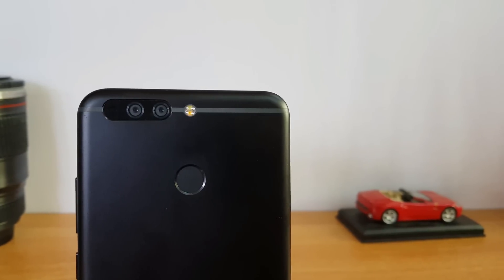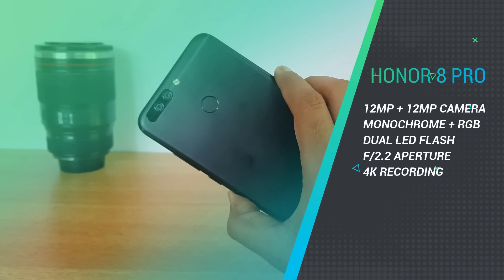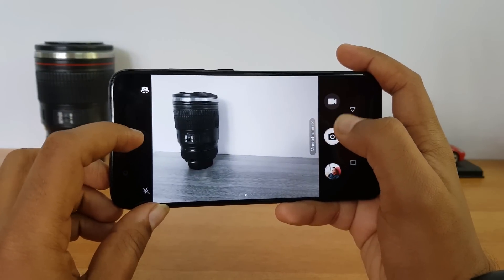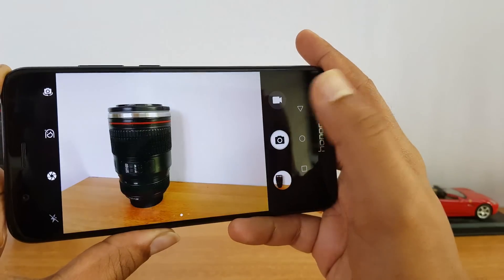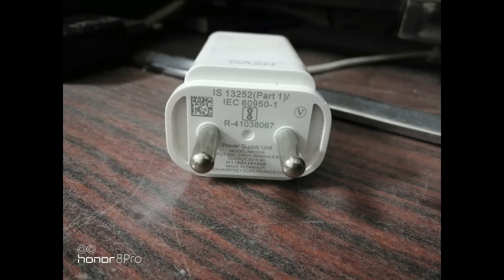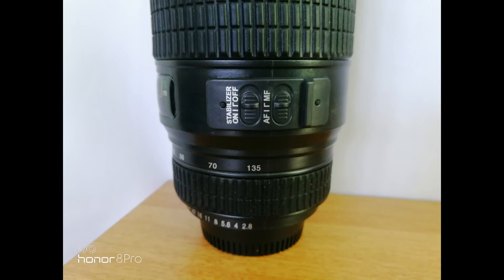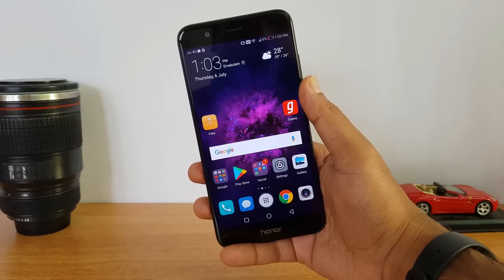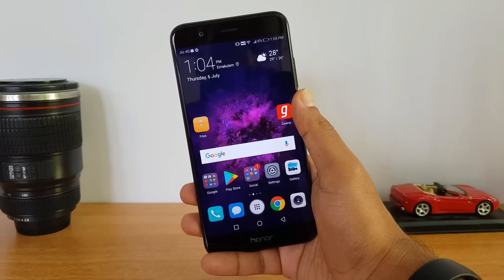Honor 8 Pro Camera Review (Dual Camera) with Camera Samples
Honor 8 Pro is the latest flagship device from Huawei and it comes with 12MP dual camera and here is the camera review of the device along with camera samples taken with Honor 8 Pro.